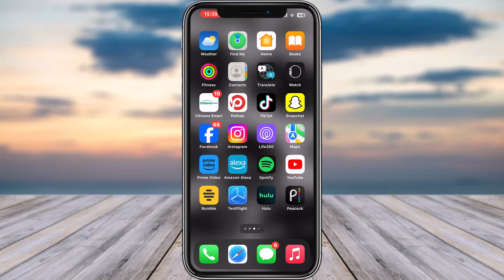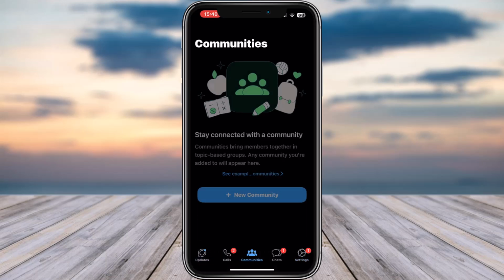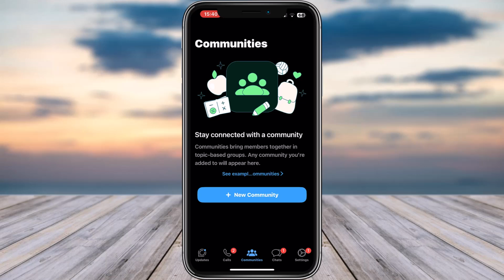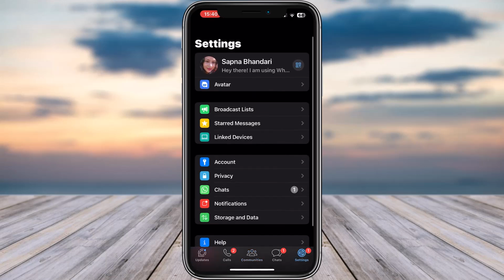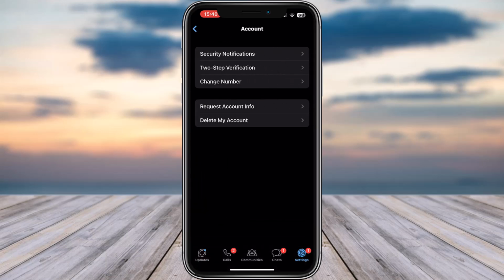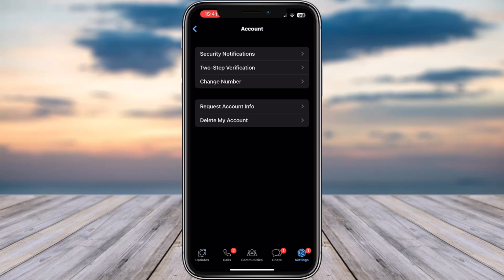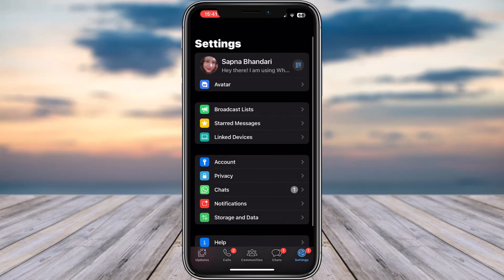How to Login WhatsApp With Gmail Account !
"Hello everyone! As always, we’re here with another helpful tutorial for you. In today’s video, I’ll guide you through the steps to log in to WhatsApp and explain how Gmail integrates with WhatsApp.

"First, open the WhatsApp app on your mobile phone.

If you’re creating a new account or signing back into an existing account, WhatsApp will ask for your phone number to verify your account."
Step 2: Add a Gmail Account for Recovery
"Although you can’t directly log in to WhatsApp using your Gmail account, you can link your Gmail to WhatsApp for account recovery purposes. Here’s how:

Open WhatsApp and go to Settings.
Tap on Account.
Enter your Gmail account and verify it by entering the code sent to your phone number."
Step 3: Understand Gmail Integration
"It’s important to note:

Your email is linked to WhatsApp only for recovery purposes, such as retrieving your account if you forget your PIN."
Step 4: If You Delete Your WhatsApp Account
"If you delete your WhatsApp account and try to log in again, you’ll still need to use your phone number for verification. Gmail is only used as a backup or recovery tool, not as a primary login method."

"And that’s it! While Gmail is useful for recovery, WhatsApp relies on your phone number for login and account management. I hope this video was helpful. Bye for now!"